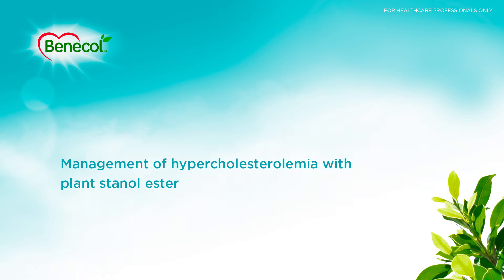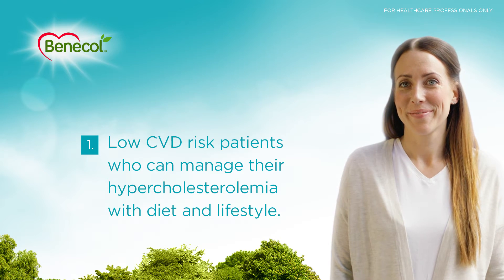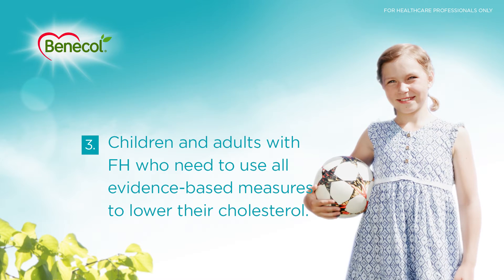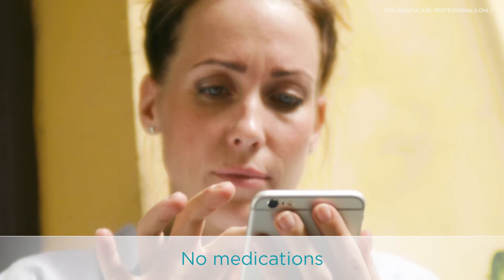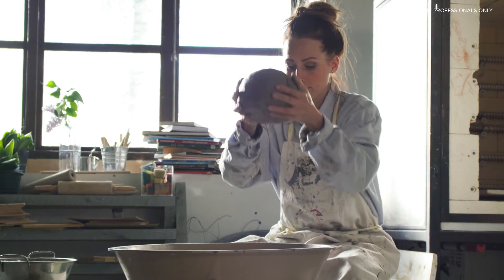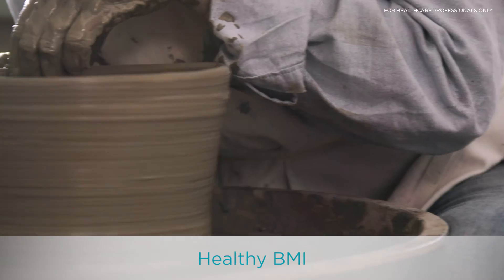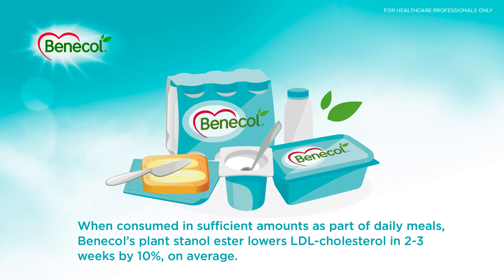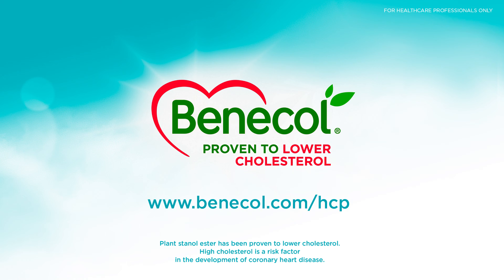Patient case Sarah - Information from Benecol for Healthcare Professionals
This video is for Healthcare Professionals only.

Meet Sarah, a low-risk patient who can manage hypercholesterolemia with diet and lifestyle.

International guidelines(1-8) encourage to consider plant stanol ester, the functional ingredient in Benecol® foods and food supplements, as part of the management of raised cholesterol especially for the following three patient groups:
1. Individuals with high LDL-cholesterol at low or intermediate cardiovascular risk who do not qualify for statin therapy
2. High and very high risk patients, such as patients with diabetes, who fail to reach their LDL-cholesterol targets on statins alone, or are statin intolerant
3. Adults and children with familial hypercholesterolemia

When consumed in sufficient amounts as part of daily meals plant stanol ester lowers LDL-cholesterol in 2-3 weeks by 10%, on average, and keeps it at the lower level.

Plant stanol ester has been shown to lower cholesterol. High cholesterol is a risk factor in the development of coronary heart disease.

References: 1. Gylling et al. EAS Consensus Paper. Plant sterols and plant stanols in the management of dyslipidaemia and prevention of cardiovascular disease. Atherosclerosis 2014; 232: 346-360.
2. Catapano et al. 2016 ESC/EAS Guidelines for the management of dyslipidaemias. Atherosclerosis 2016; 253: 281-344.
3. Piepoli et al. 2016 European Guidelines on cardiovascular disease prevention in clinical practice. Eur Heart J 2016; 37: 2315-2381.
4. International Atherosclerosis Society. IAS Position Paper: Global Recommendations for the Management of Dyslipidemia, 2013.
5. American Diabetes Association. Cardiovascular disease and risk management. Sec. 8. In Standards of Medical Care in Diabetes 2016. Diab Care 2016; 39: S60–S71.
6. Expert Panel on Integrated Guidelines for Cardiovascular Health and Risk Reduction in Children and Adolescents: Summary Report. Pediatrics 2011; 128: S213 -S256.
7. Nordestgaard et al. EAS Consensus Paper. Familial hypercholesterolaemia is underdiagnosed and undertreated in the general population: guidance for clinicians to prevent coronary heart disease. Eur Heart J 2013; 34: 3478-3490.
8. Stroes et al. EAS Consensus Paper. Statin-associated muscle symptoms: impact on statin therapy— European Atherosclerosis Society Consensus Panel Statement on Assessment, Aetiology and Management. Eur Heart J 2015; 36: 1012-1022.

for more information on plant stanol ester for healthcare professionals.